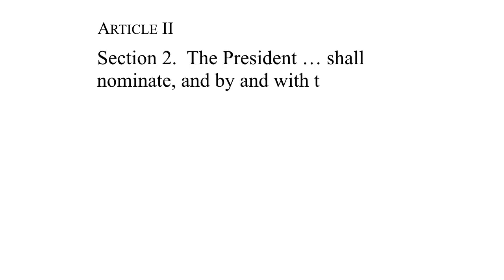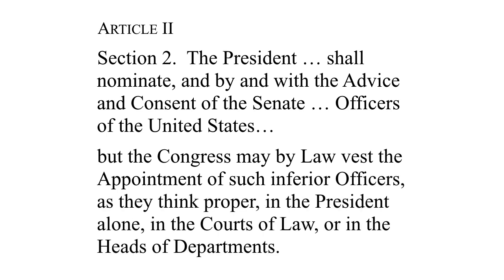7. Appointments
Administrative Law, a course taught at Georgia State University College of Law by Prof. William A. Edmundson.
To view a copy of this license, or send a letter to Creative Commons, 171 Second Street, Suite 300, San Francisco, California, 94105, USA.